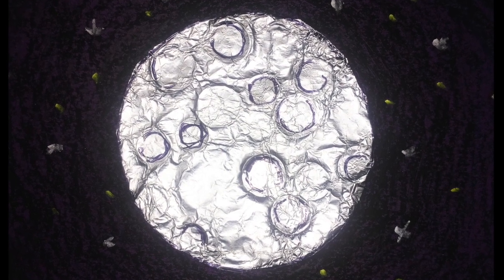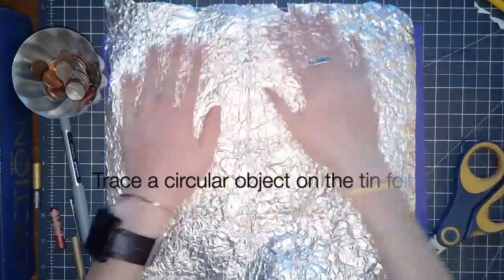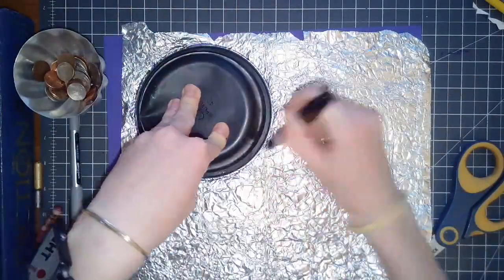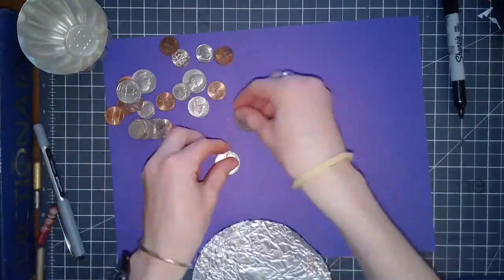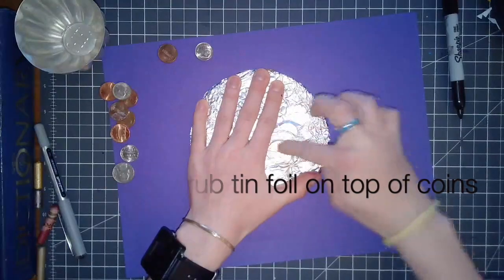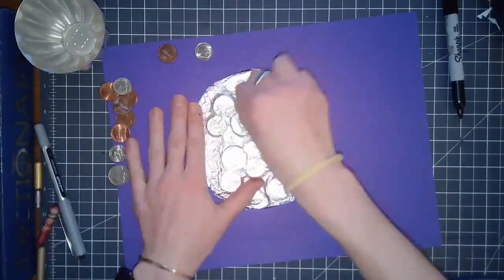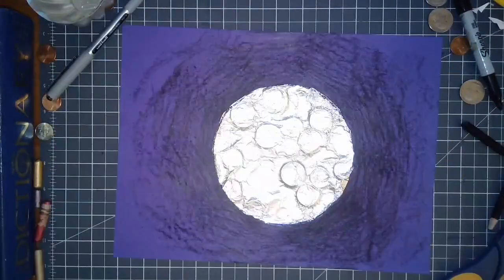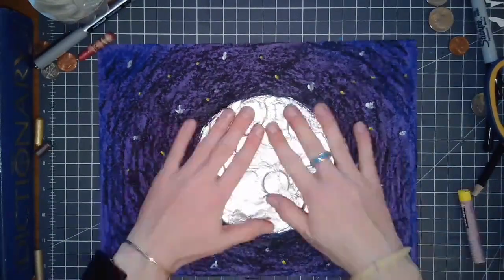Create with Me: Space Day (Tin Foil Moon)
3. Virtual Online Space Tours:
4. 20 Fun Space Activities at Home (@to-do/20-supersonic-super-fun-space-crafts-for-kids-to-make/)